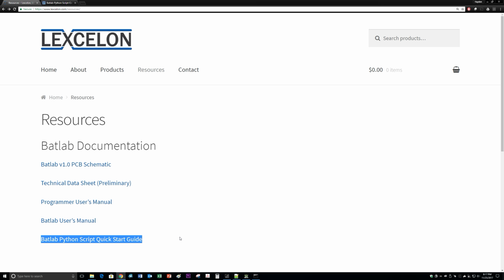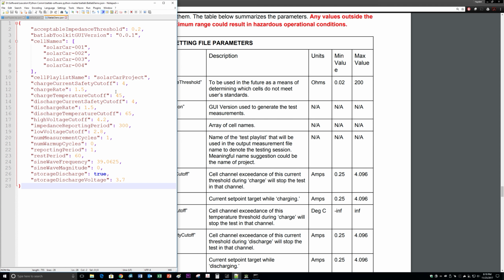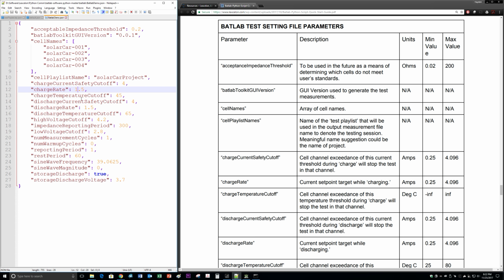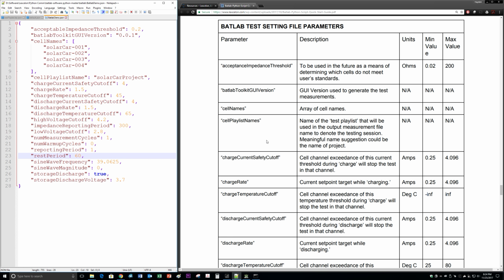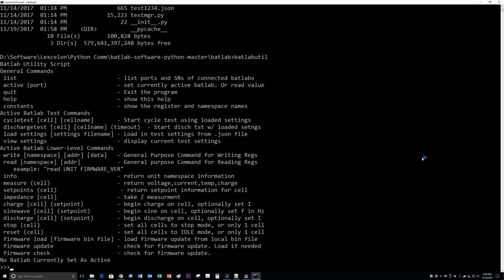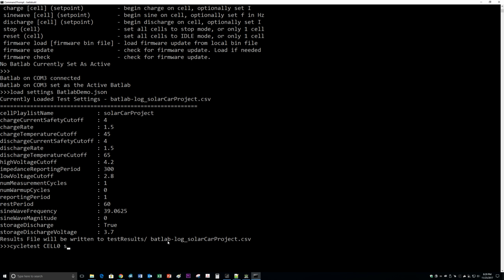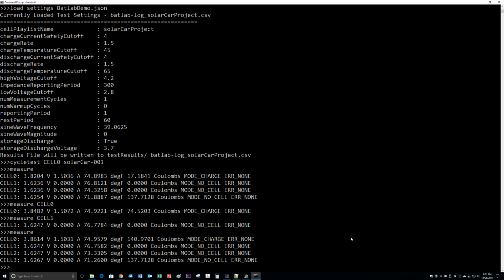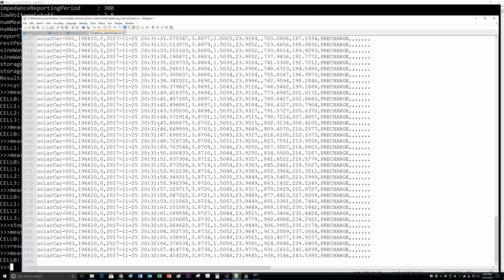Batlab Series Part III: Batlab Cycletest Example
This video documents the initiation of a cycletest with the Batlab device. Test Setting file parameters and their minimum and maximum limits are discussed. An example Test Setting file is loaded using the utility script so that a cycletest can be run on an 18650 form factor cell. For convenience of viewers, time stamps for important aspects of the video are documented below:

Introduction: 0:00 - 0:57
Batlab Test Architecture Overview: 0:57 - 3:17
JSON Parameter Review: 3:18 - 10:00
Loading Test Settings: 10:00 - 12:13
Starting Cycletest: 12:13 - 12:52
Monitoring Cell Channels: 12:52 - 14:24
Test Explanation: 14:24 - 15:16
Stopping A Test: 15:16 - 16:00
Examining Test Output: 16:00 - 17:52
Conclusion: 17:52 - 18:25